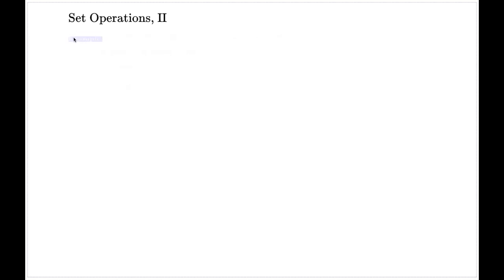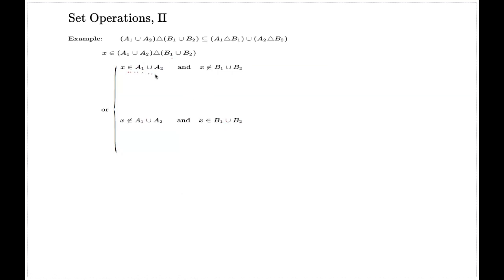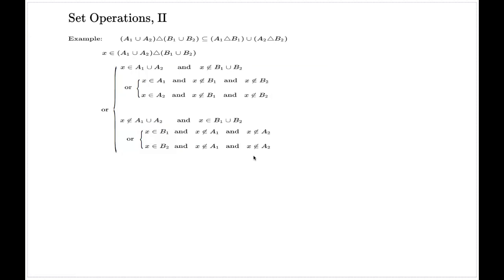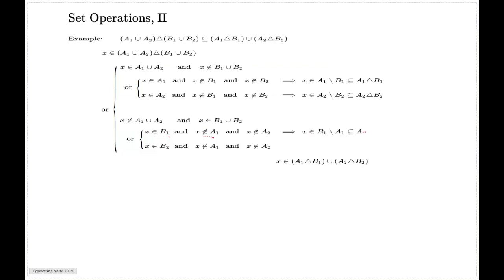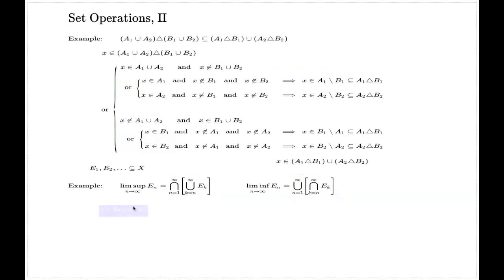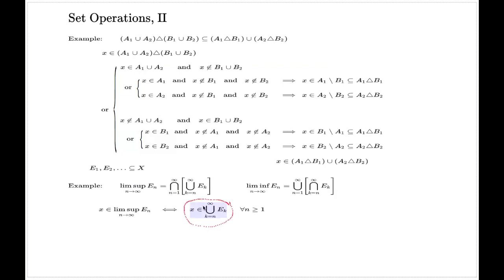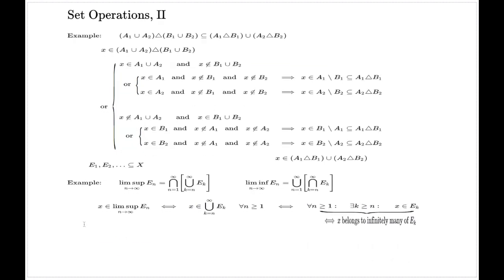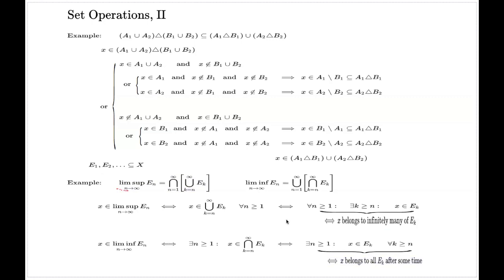Operations on Sets, II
The video shows a good way to proving relations between sets.  It also discusses the concept of liminf and limsup over a sequence of sets.